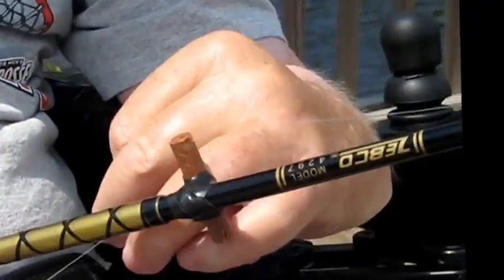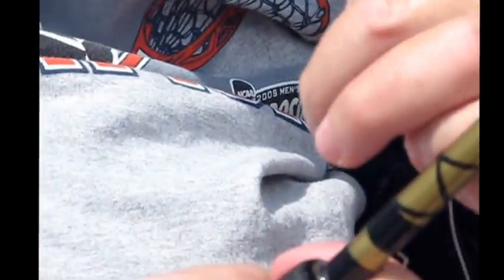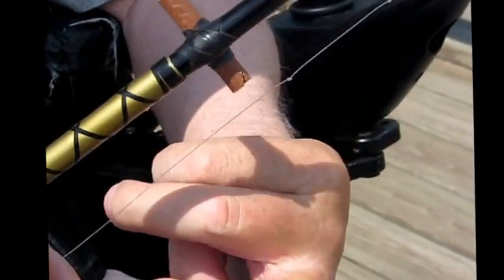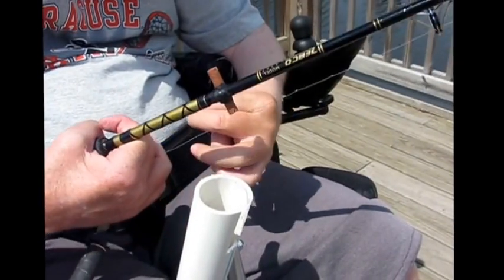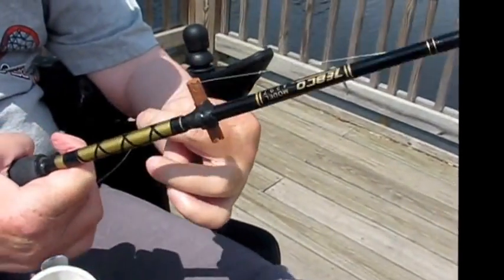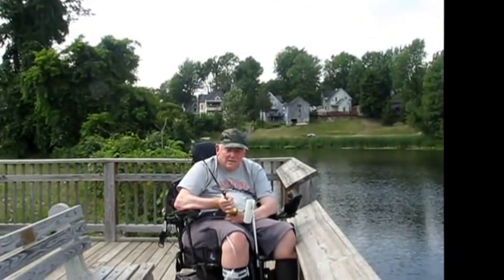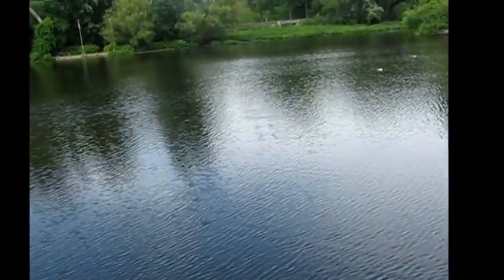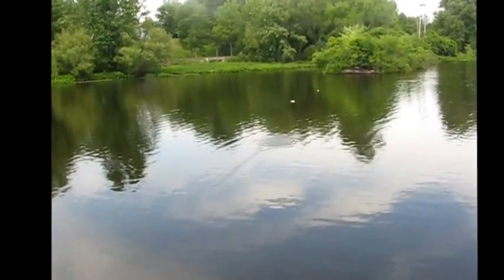Simple Casting Adaption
Simple homemade adaption which will a person with quadriplegia to cast manually when fishing.